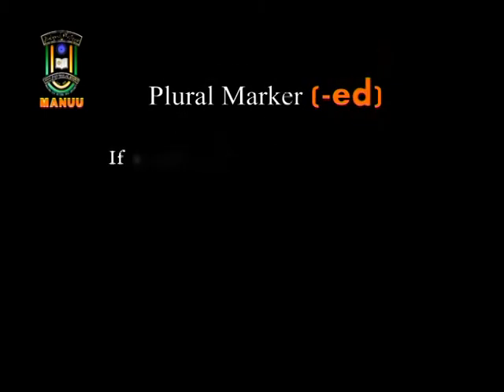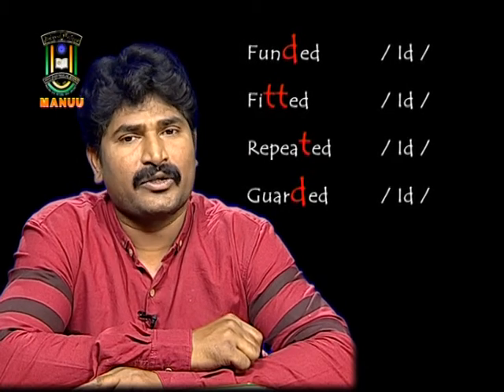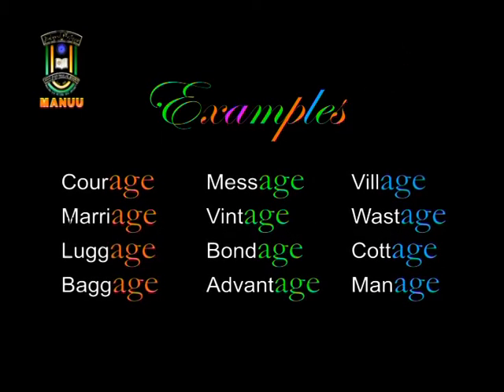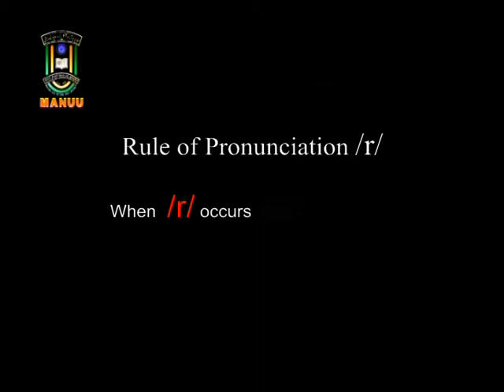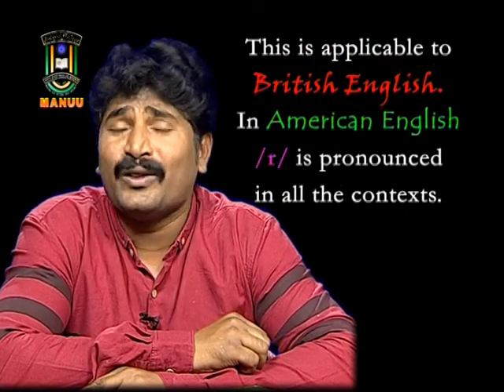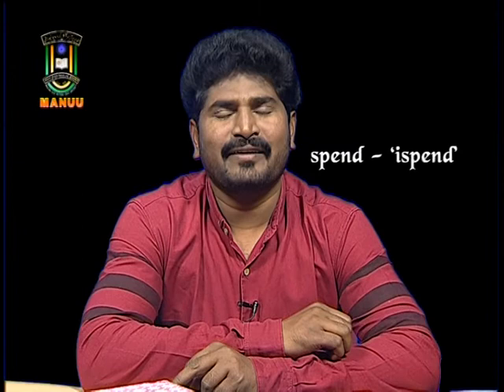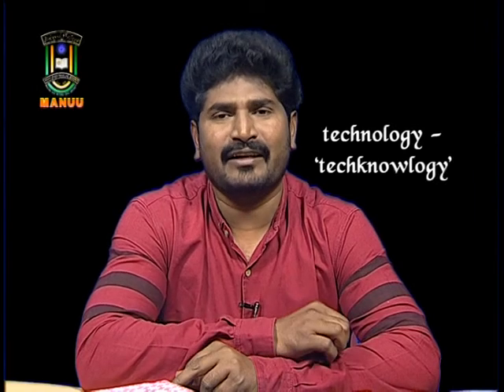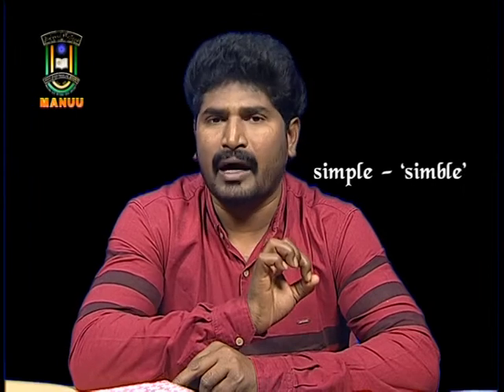MANUU_Importance of Pronunciation-Part-02_M.A_English_First Year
Maulana Azad National Urdu University (MANUU) is a Central University established at National Level in 1998 by an act of Parliament to promote and develop the Urdu language and to impart vocational and technical education in Urdu medium through conventional and distance modes.

To develop the media components as part of the media-mix of the Distance Education offerings, MANUU has established a full-fledged ‘Instructional Media Centre (IMC) on its campus. IMC primarily serves the distance education needs of the University and Instructional Media Centre, MANUU Youtube channel is an initiative to provide the wider access of Higher Education to the un-reached, people desirous of pursuing programmes of higher education and training in Urdu medium through Distance modes.